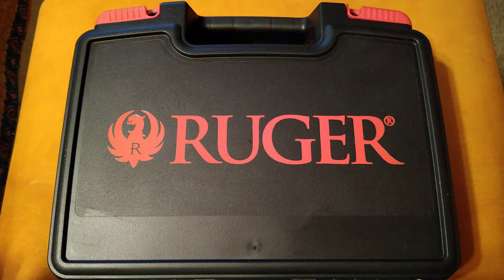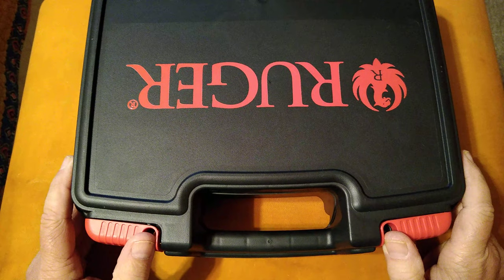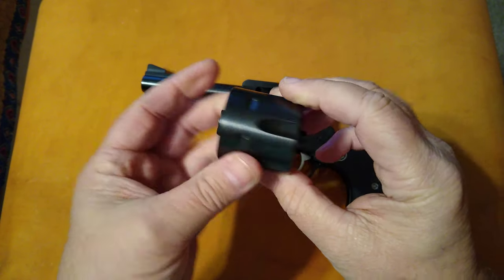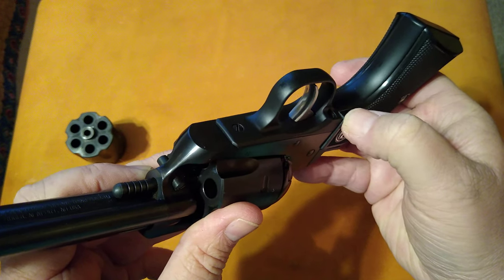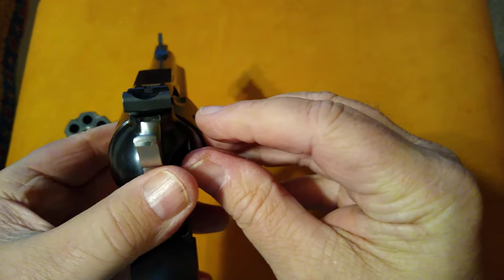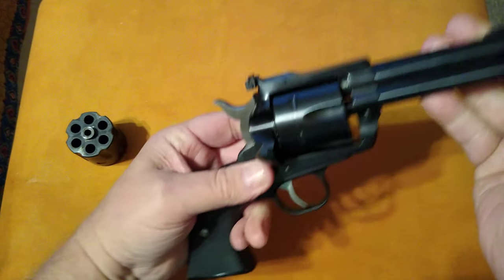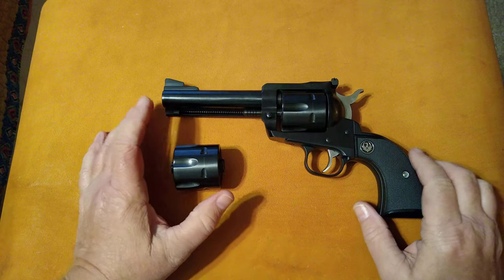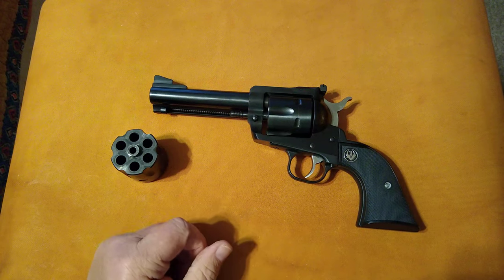Ruger Blackhawk convertible, 357/38 and 9 mm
Quick table top review of my Ruger Blackhawk convertible.